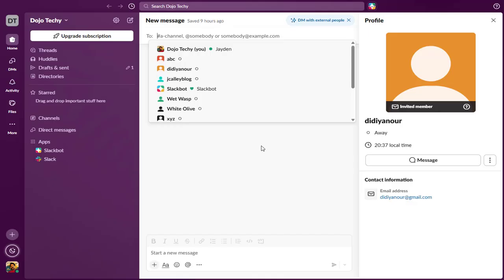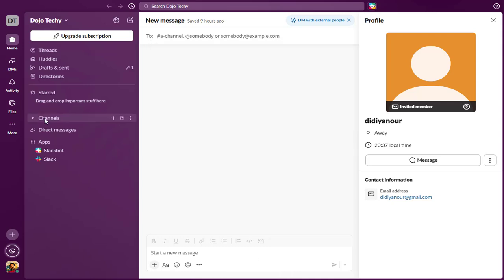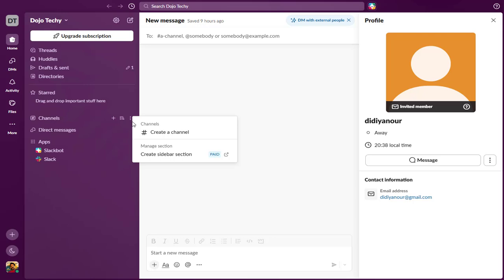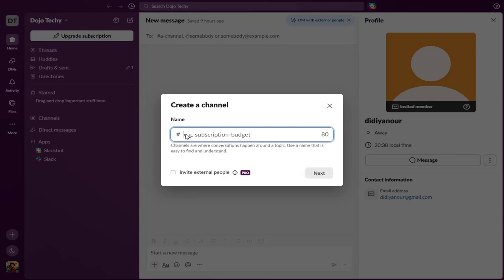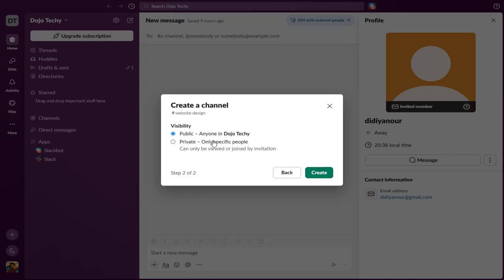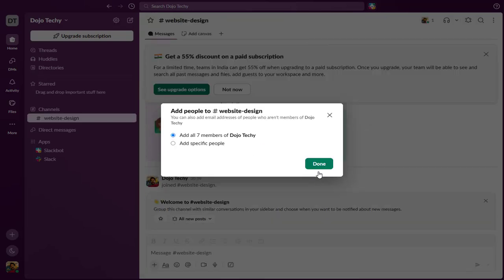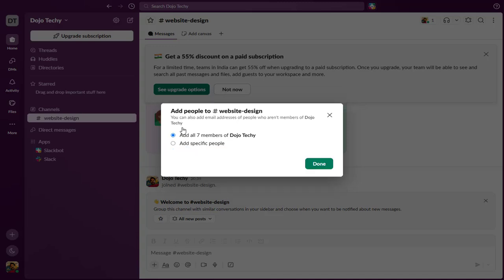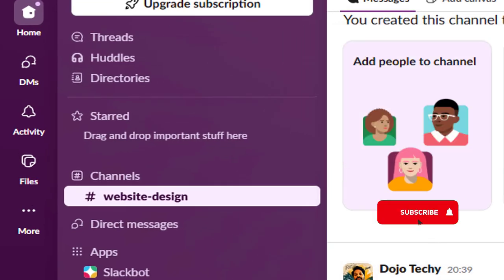How to Create Channel in Slack - 2026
I've created SEO-style content with keyword focus around Slack channels, suitable for a blog or website article.

* What is a Slack Channel and Why is it Important for Team Communication? *

A Slack channel is one of the most important features in Slack and acts as a dedicated space where people can communicate, collaborate, share files, and organize discussions around specific topics. Whether you are managing a business team, school project, online community, customer support group, or remote workforce, Slack channels make communication simple and organized.

Slack channels are designed to bring people together for discussions based on projects, departments, tasks, events, or any specific purpose. Instead of sending long email chains, users can create a Slack channel and keep conversations in a single location where all members can access important updates. This improves productivity and allows team members to quickly find information when needed.

* Types of Slack Channels *

Slack offers different channel types to help users organize communication according to their needs.

* Public Channels *

Public channels in Slack are visible to everyone within a workspace. Team members can discover, join, and participate in public channel discussions without needing a special invitation. Public channels are commonly used for company announcements, team discussions, general conversations, project updates, and collaboration activities.

Examples of public channels include:

* Marketing team discussions
* Company announcements
* General workspace communication
* Product development updates
* Event planning discussions

Public Slack channels improve transparency and help people stay informed about ongoing activities inside the workspace.

* Private Channels *

Private channels are designed for conversations that require restricted access. Only invited members can view and participate in these channels. Private channels are useful when teams need confidentiality or focused discussions.

Examples of private channels include:

* Human resource discussions
* Financial information sharing
* Leadership meetings
* Client project communication
* Sensitive team conversations

Private channels help maintain security and ensure that only authorized members can access important information.

* Benefits of Using Slack Channels *

Slack channels provide several advantages that help improve workflow and communication.

* Better Organization *

Slack channels keep messages grouped into categories. Instead of scrolling through unrelated discussions, users can find information in the appropriate channel.

* Improved Collaboration *

Team members can discuss ideas, share updates, upload documents, and work together in real time. Collaboration becomes faster and more efficient.

* Easier Information Search *

Slack includes a search feature that allows users to locate previous messages, shared files, links, and discussions within channels.

* Reduced Email Overload *

Many companies use Slack channels to reduce the need for long email conversations. Quick communication inside channels saves time and improves efficiency.

* File Sharing and Integrations *

Slack channels support file sharing and can integrate with many productivity tools. Teams can connect calendars, project management platforms, cloud storage services, and other applications.

* How to Create a Slack Channel *

Creating a Slack channel is simple. Users need to open the Slack workspace, select the create channel option, enter a channel name, choose whether the channel should be public or private, invite members, and finish the setup process.

A properly organized Slack channel structure can improve communication and create a better workflow environment.

Slack channels continue to be an essential feature for businesses and teams because they make communication faster, simpler, and more organized.